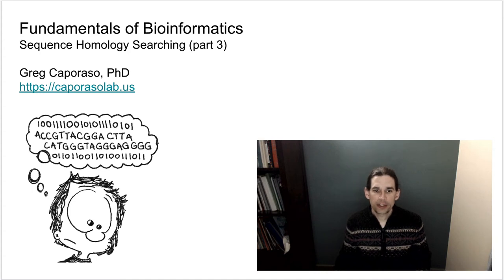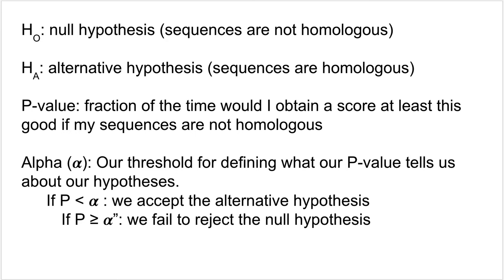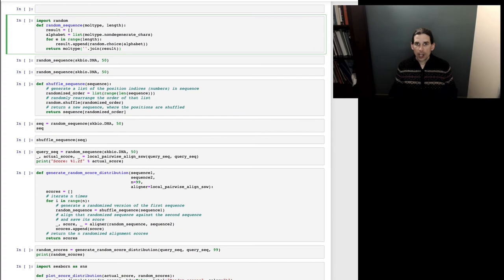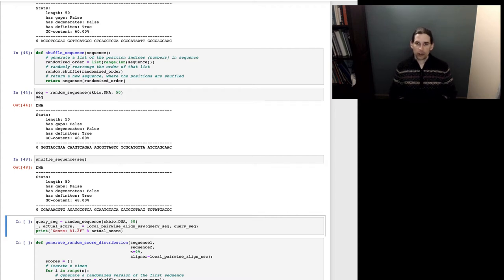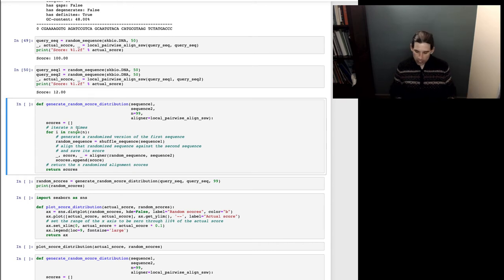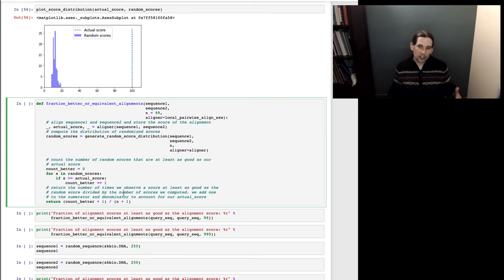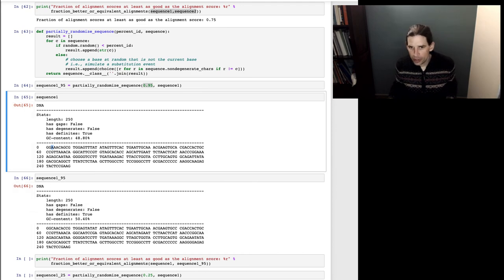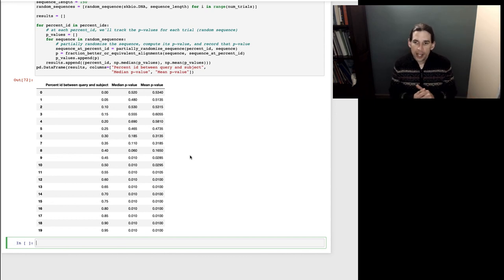Sequence Homology Searching (part 3)